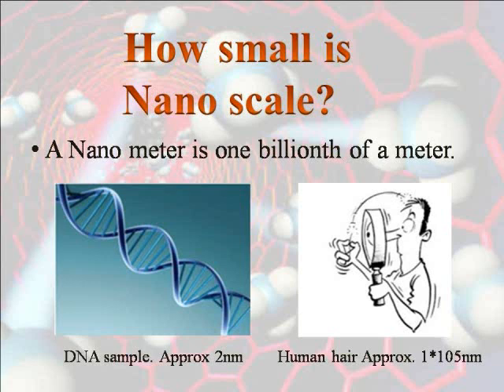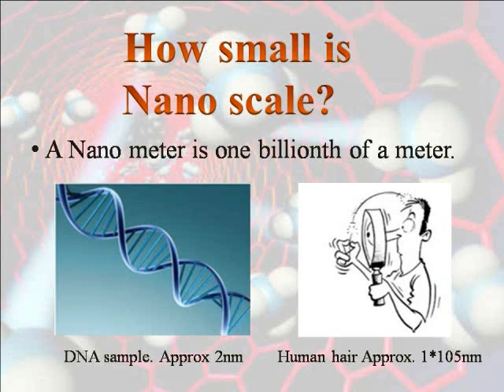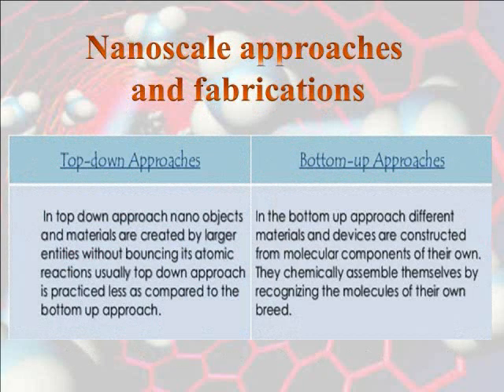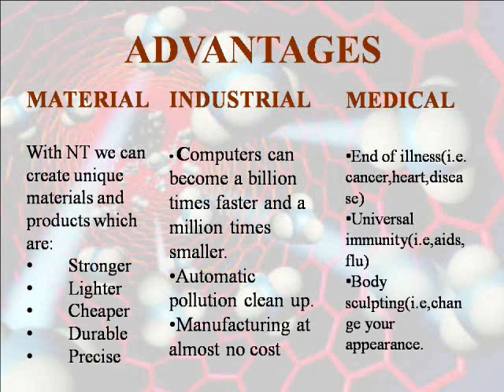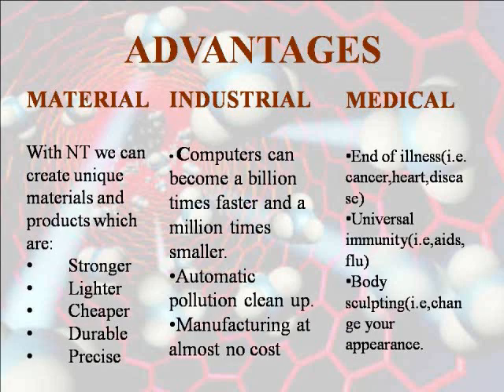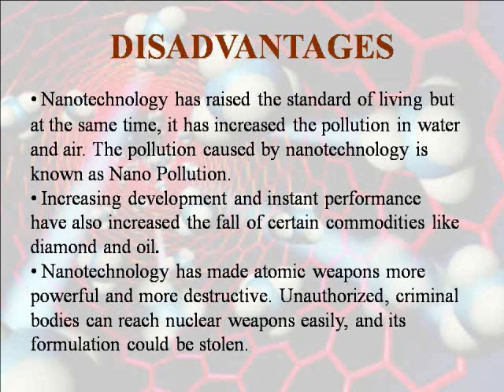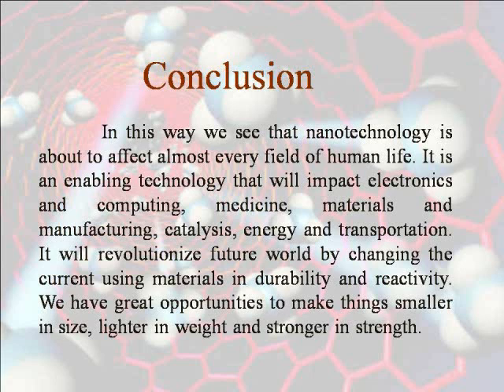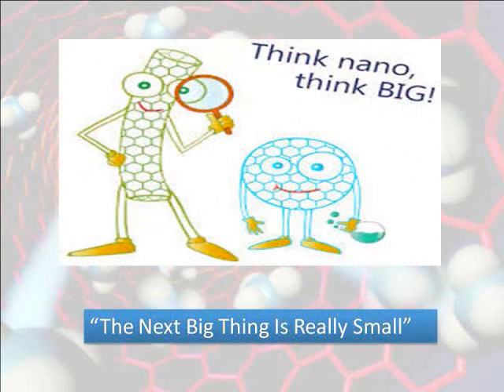ppt on nano technology